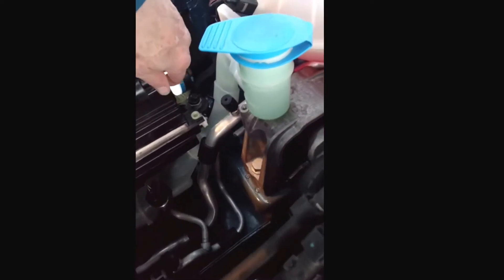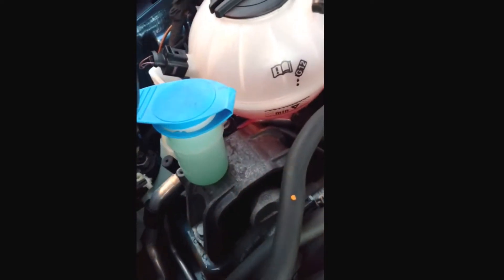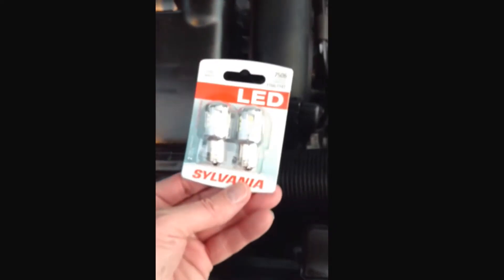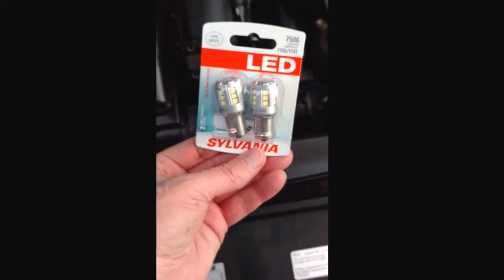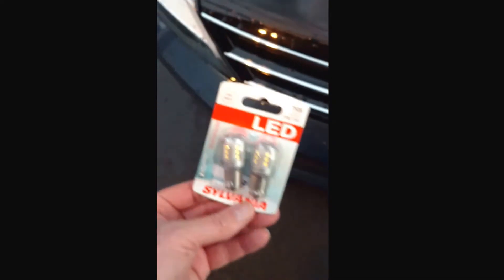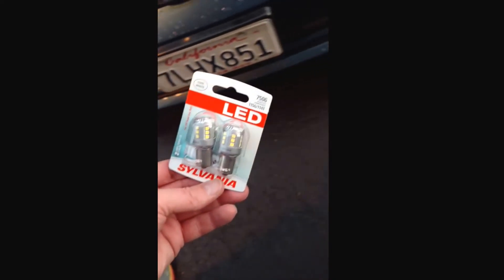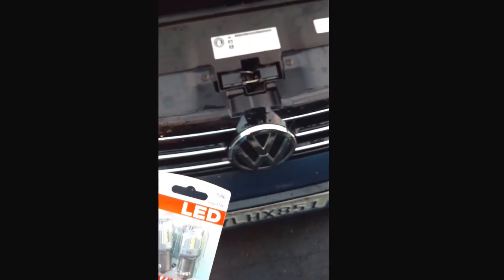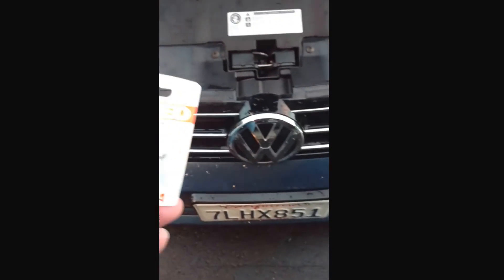Replacing running light in 2016 VW Jetta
Replacing original blown running light with LED light. Photo at end shows new LED is whiter than original light on driver's side.